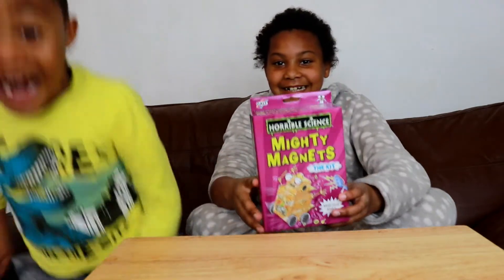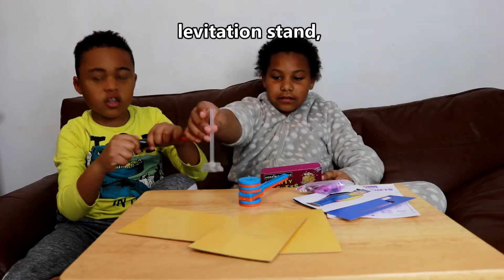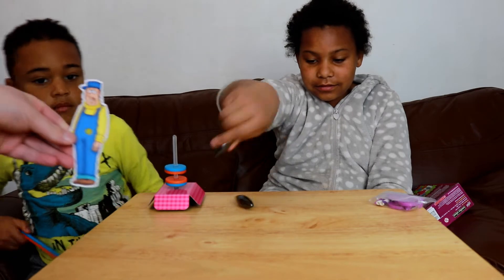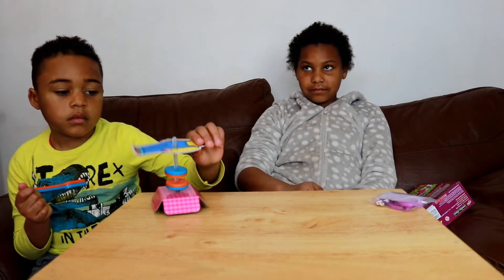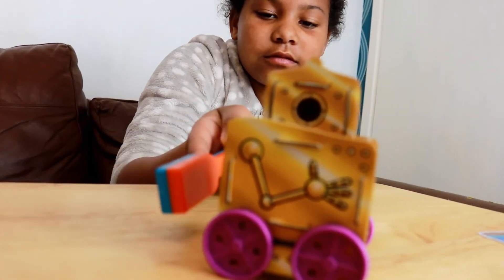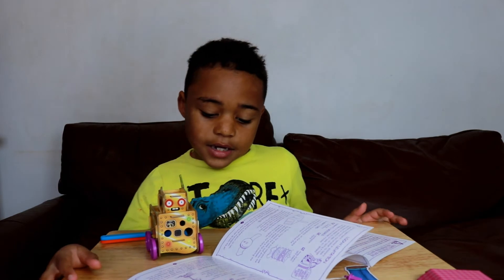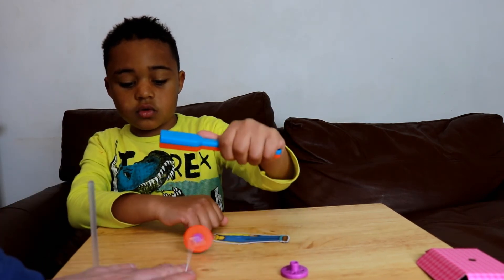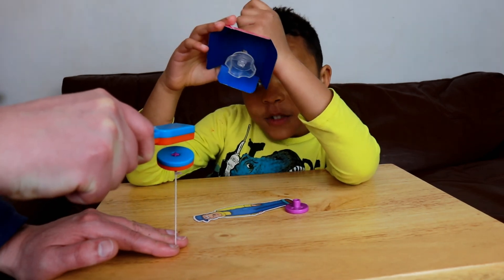MIGHTY MAGNETS LAB by GALT TOYS 🧲 Horrible science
Galt Toys, Horrible Science - Mighty Magnets, Science Kit for Kids, Ages 6 Years Plus.

Blurb:
* Discover the power of mighty magnets, find out how they can propel a full-sized train and how they are used to see inside the body in this fun Horrible Science kit
* Build a rolling robot, perform levitation tricks and make a rattle magnet racket
* Encourages exploration of how and why things work through hands-on, screen-free experiments
* Includes a 10-page Horrible Info leaflet with six exciting experiments for hours of fun
* Contains three ring magnets, two rattle magnets, magnetic wand, card robot pieces, four wheels, two straw axles, levitation stand, Andy Mann card sheet, string with connectors and Horrible Info leaflet
* Designed for ages 6 years and up, ideal for rainy days and school holiday activities
* Based on the bestselling books by Nick Arnold and illustrated by Tony De Saulles. Science has never been so horrible

Video chapters:
00:00 Mighty Magnets
00:05 Contents
00:41 Rattle Racket
00:55 Loony Levitation
01:31 Robot Ruckus
02:30 Unbelievable UFO